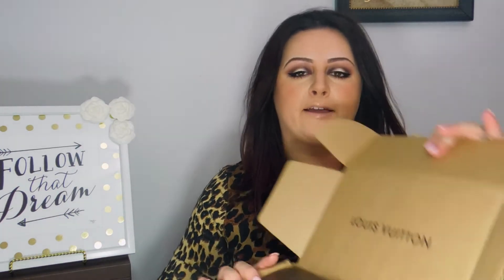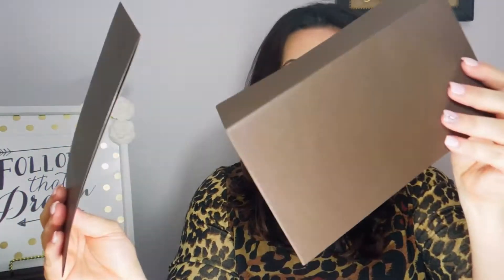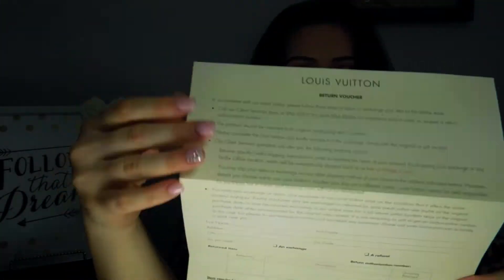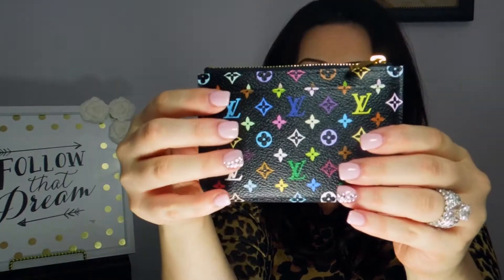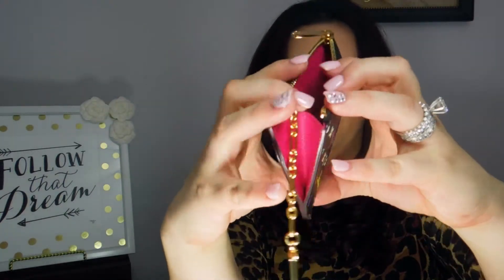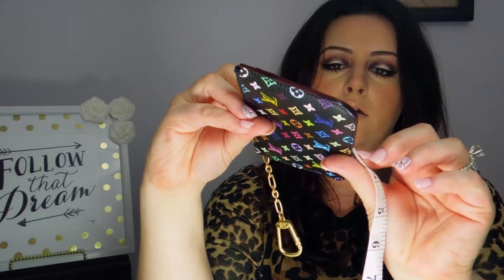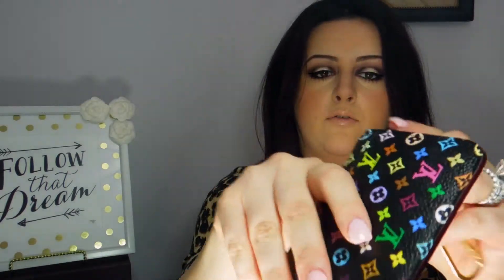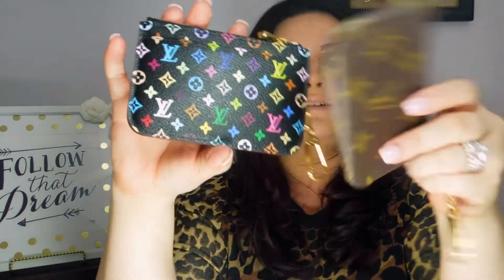Louis Vuitton Key Pouch (Multi Color) Unboxing/Review | FlorinaShops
Louis Vuitton Key Pouch (Multi Color) Unboxing/Review

Featured Item in Video:
Louis Vuitton Key Pouch (M93735)
- As per LouisVuitton.com, “This key and change holder is crafted in Monogram Multicolore canvas designed by Takashi Murakami. It has a golden hook and chain to attach it to the D-ring found in many Louis Vuitton bags.”
- 5.12 x 3.54 x 0.79 inches (Length x Height x Width)
- Monogram Multicolore canvas, grained leather lining, golden brass pieces
- Zipper closure
- Key holder

Just in case you were wondering (like I am when I watch videos)…

Complexion:
bareMinerals Original Primer
Revlon Colorstay Foundation 300 Golden Beige
MAC Studio Fix Concealer NW20
Revlon Matte Finishing Powder in 011
Anastasia Contour Kit
Anastasia Dipbrow Brow Pomade in Dark Brown
bareMinerals Poppy blush

Eyes:
Amrezy Palette
Inglot eyeliner gel in 77
bareMinerals Lash Domination Mascara

Lips:
NYX butter lipstick in BLS20
NYX mega shine lip gloss in Sugar Pie

Clothing:
Leopard Print Sweatshirt (Dress Barn sku #: 0391284)